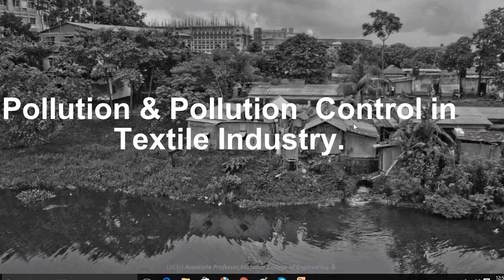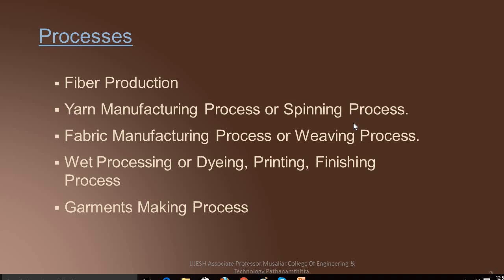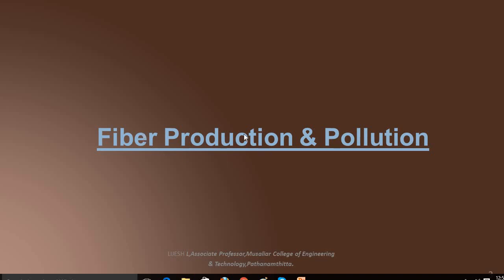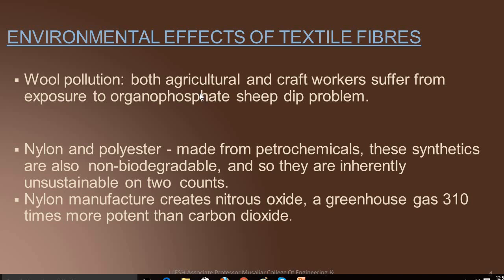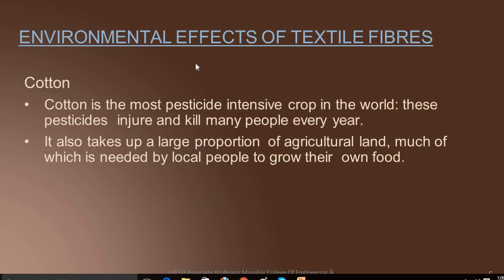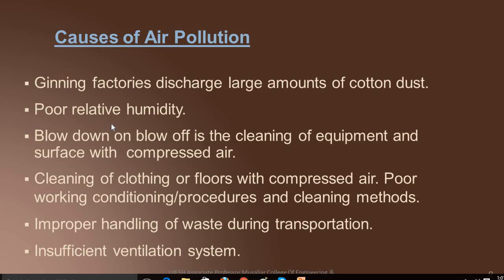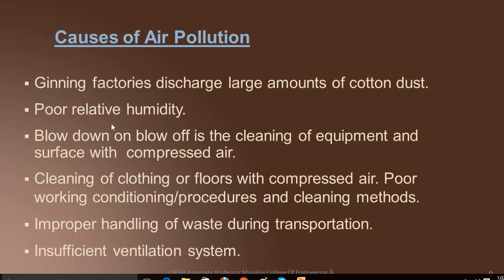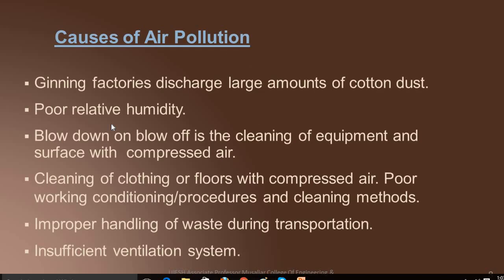POLLUTION TEXTILE 1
Short presentation on Environmental Pollution in Textile Industry.